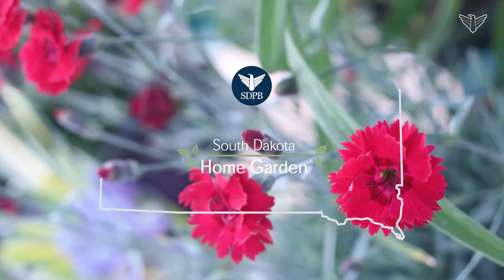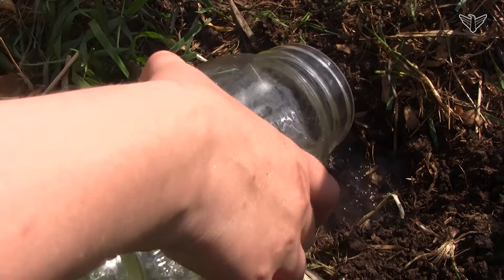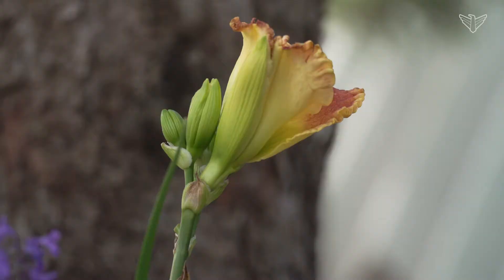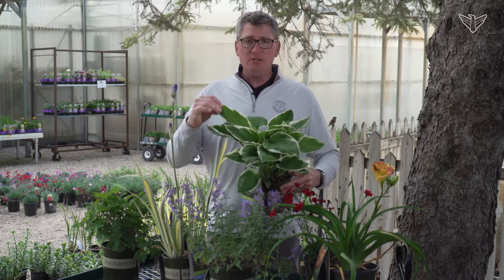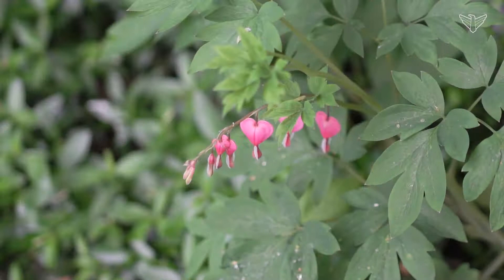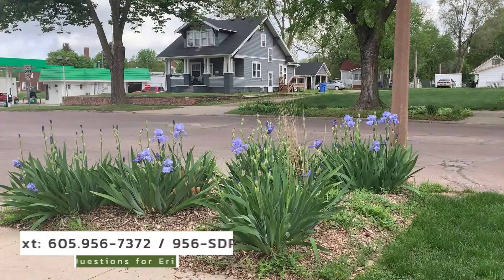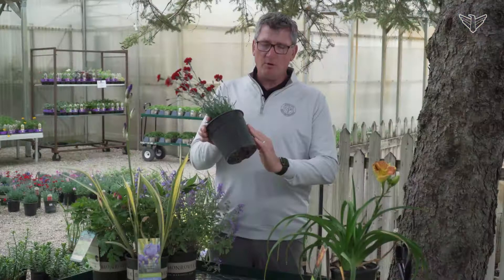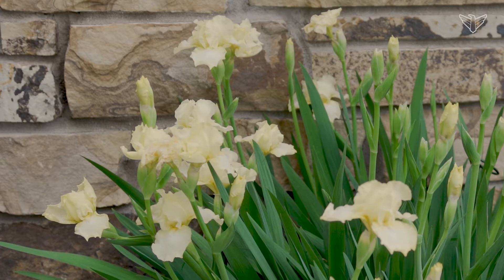Don't have a green thumb? Here are some plants you'll have some success | SD Home Garden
You may think that you don't have a green thumb, but Erik Helland says that there are several plants that you can have success with.